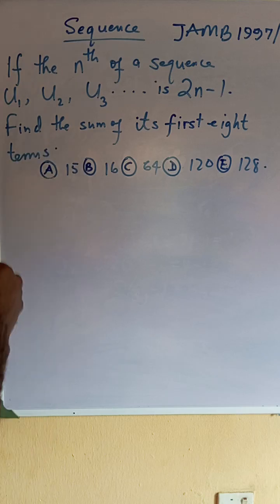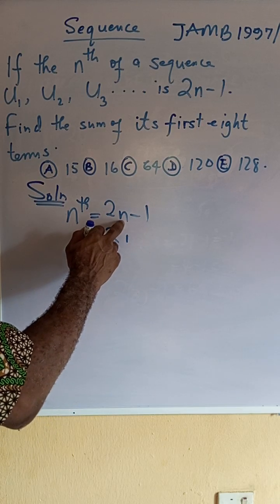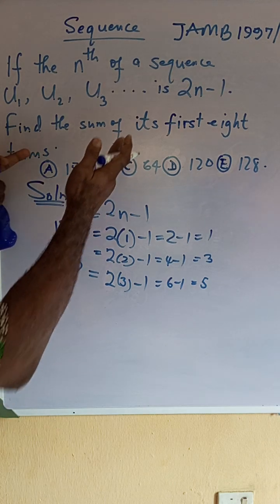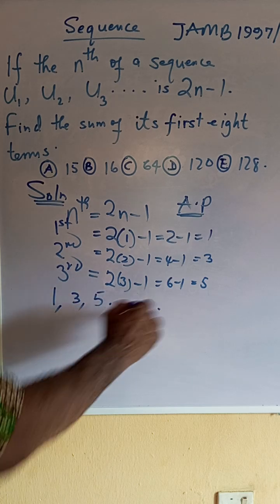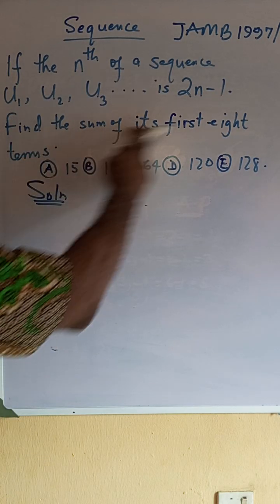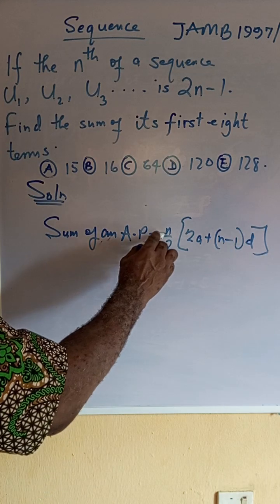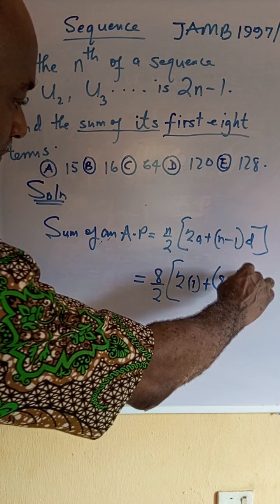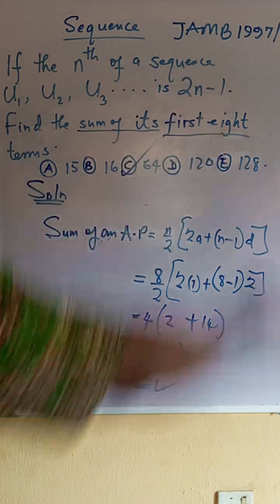March 1, 2026